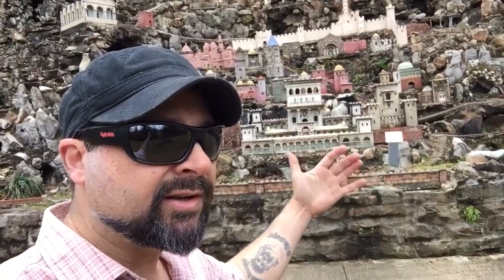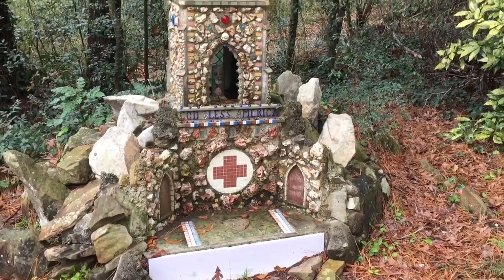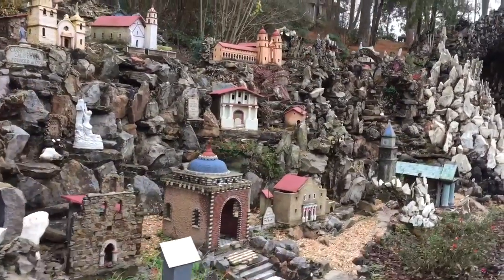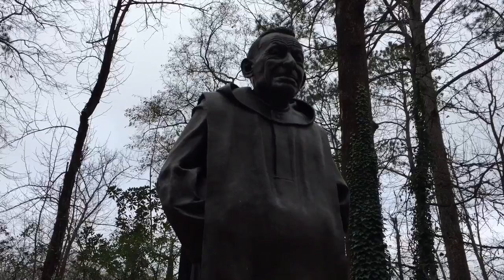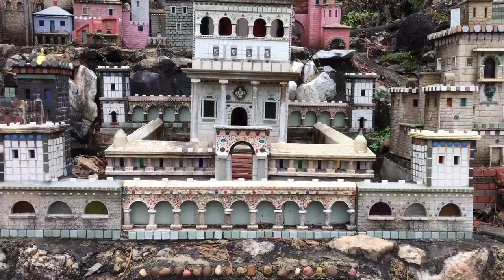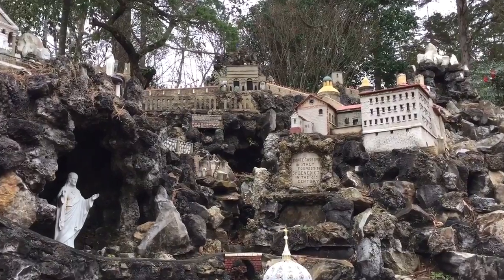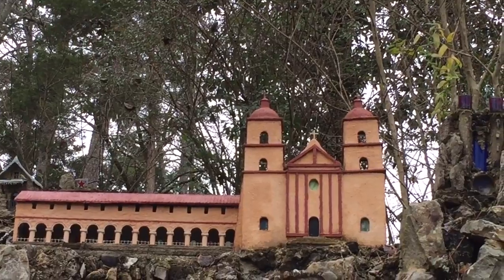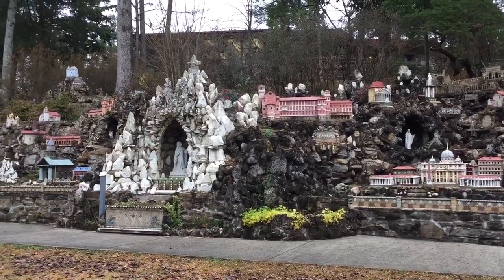Beautiful Place #143 Ave Maria Grotto Cullman Alabama You Gotta See This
Benedict Monk Brother Joseph Zoettl had a vision that was amazing his vision was to build every significant and important Christian structure in the world in miniature. It's an amazing undertaking and there is not one piece of plastic in the whole place !!!

There is no doubt that this place makes the 1000 beautiful places list on my travel Vlog channel . If your in Alabama you should come visit this beautiful place and enjoy the vision and life's work of Brother Joseph .

Follow me as I travel North America in my vintage camper van hunting down beautiful and historic places. Buckle up for the ultimate road trip adventure hosted by yours truly.

Follow me @garyclarkvagabond

Like my Facebook page A Life Worth Finding